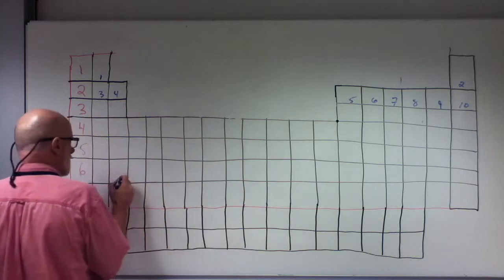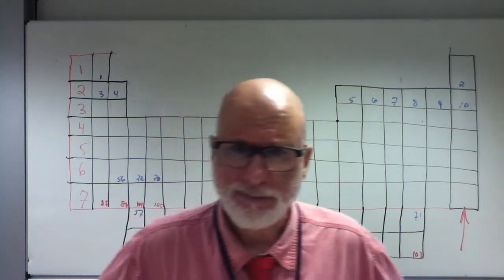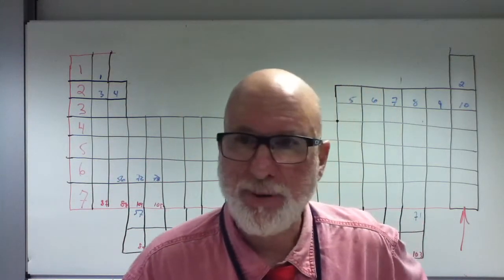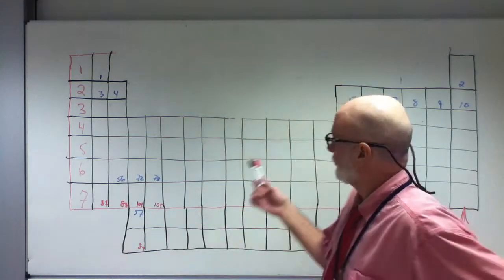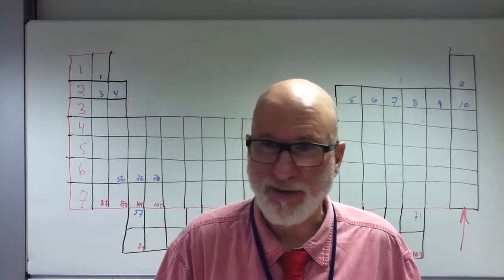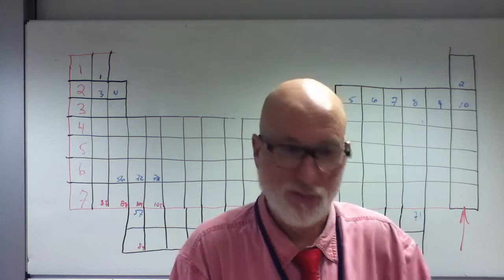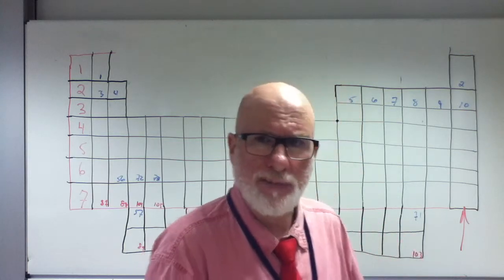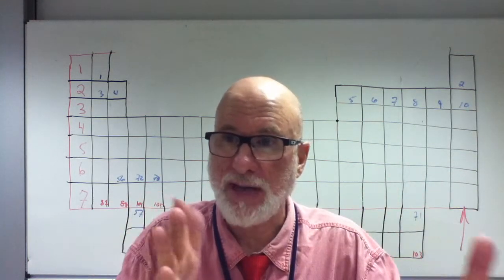Numbering a Blank Periodic Table 24Sept14